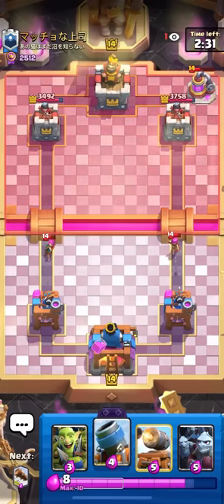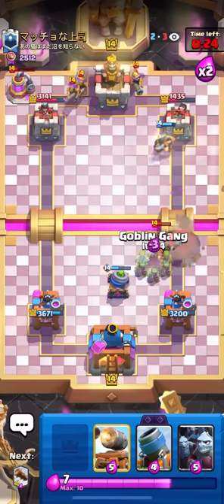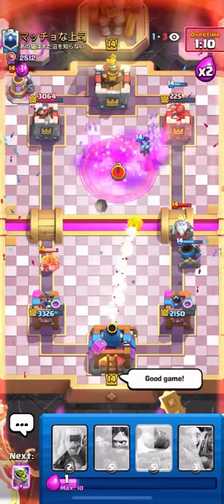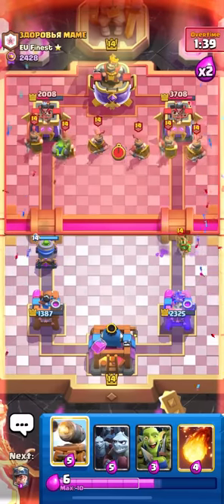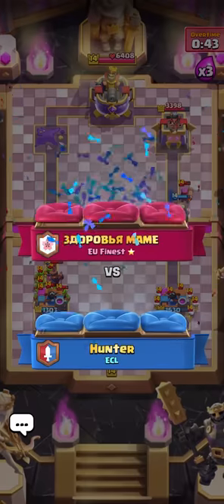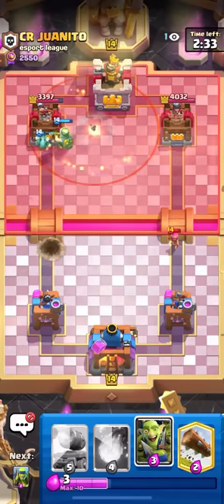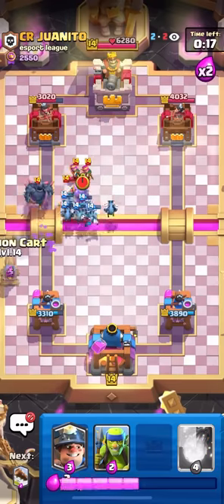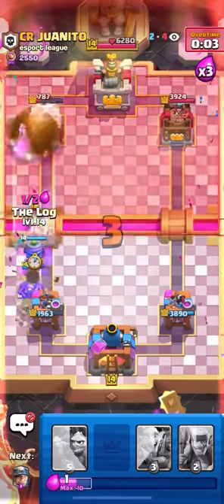The BEST Free to Play Deck in Clash Royale😎💸